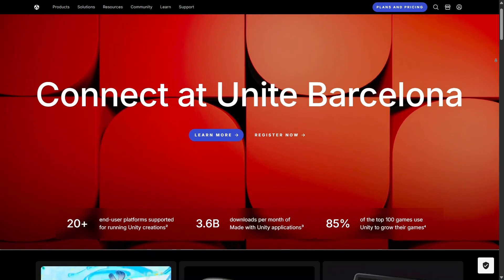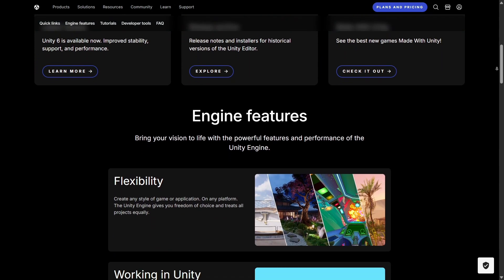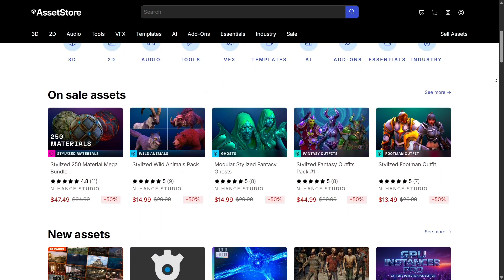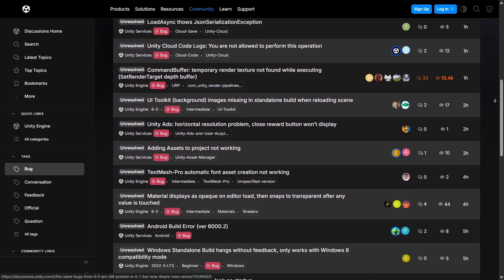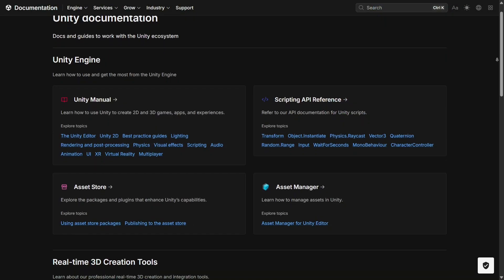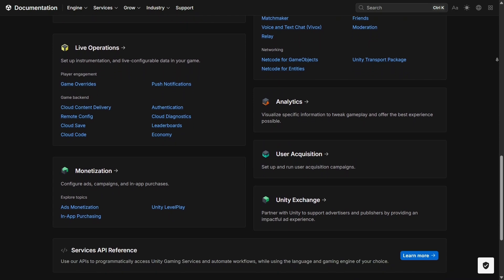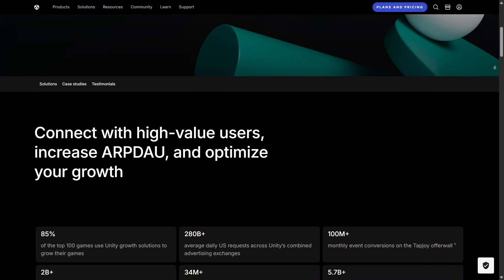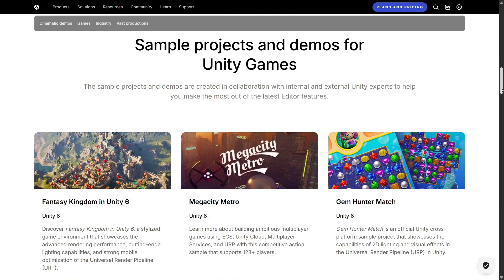How I Created a 3D Game in Unity in 24 Hours